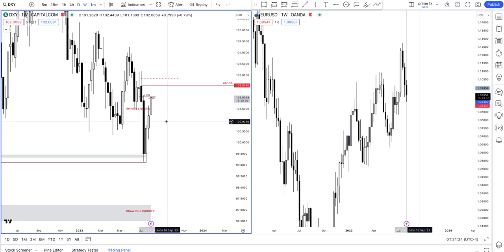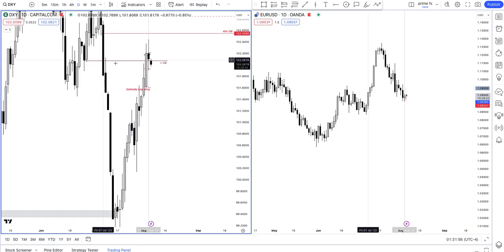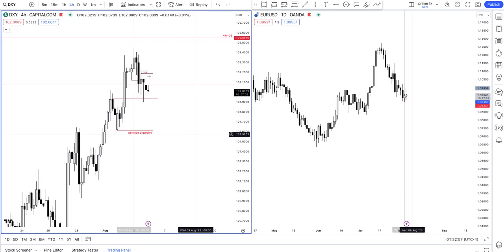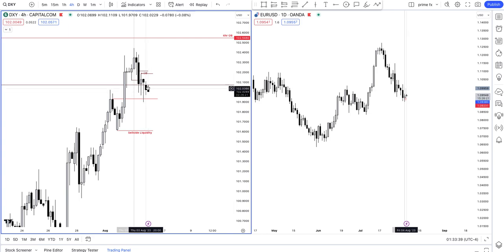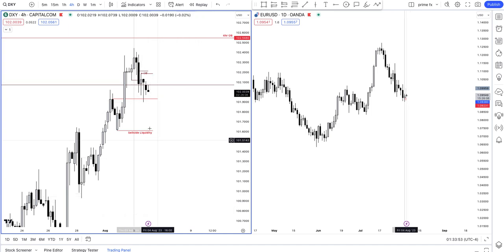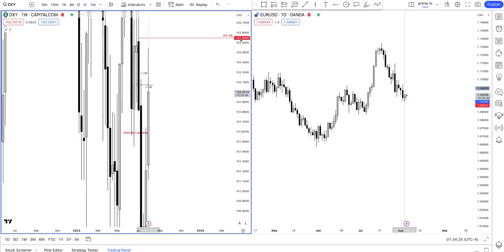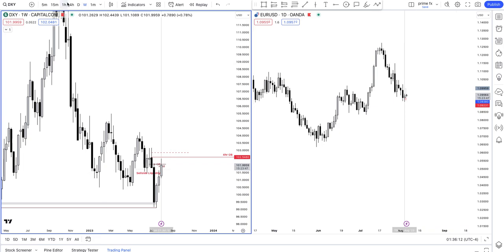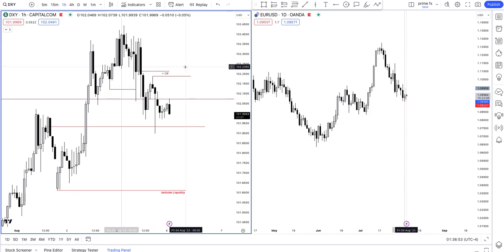DAILY PRICE FORECAST (ICT CONCEPTS) 04/08/2023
I AM NOT A FINANCIAL ADVISOR. I AM NOT TO TAKE RESPONSIBILITIES ON ANY ACTION TAKEN TOWARDS MY IDEAS!